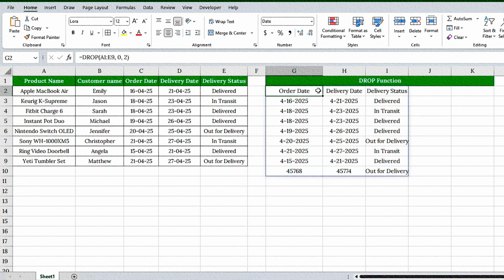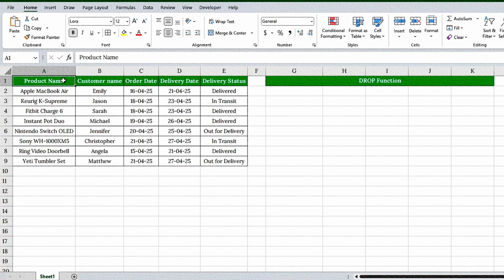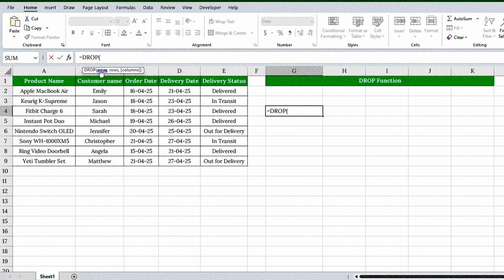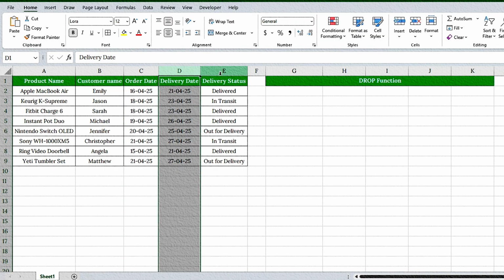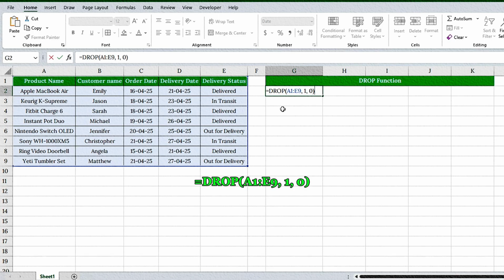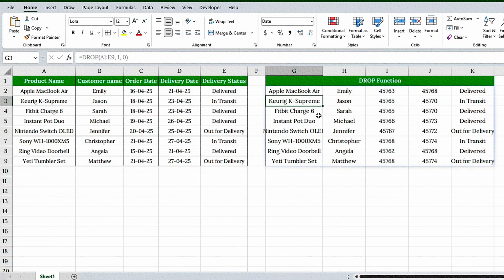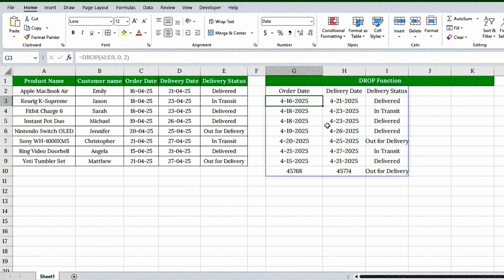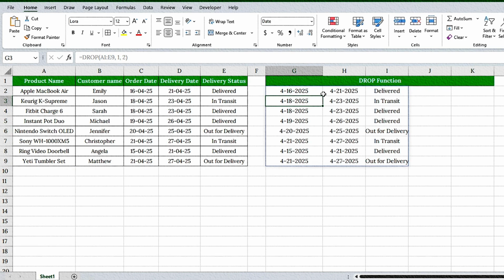DROP Function in Excel | Clean Data Like a Pro!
How to Properly Use the DROP Function in Excel – The Right Way!

Want to clean up your Excel data *without deleting anything*? 🤯
In this easy and powerful tutorial, we’ll show you **how to use the DROP function in Excel** like a true professional—whether you're a beginner or leveling up your spreadsheet skills.

- What the **DROP function** is and when to use it
- DROP function **syntax**: `=DROP(array, rows, columns)`
- How to **remove rows or columns dynamically** without touching your original data
- Real-life examples using a **product delivery sheet**
- How to **simplify your dashboards** and prepare clean data for **PivotTables**
- BONUS: Why DROP is perfect for **Excel automation and reporting**

📊 **Example Formulas Used:**
=DROP(A1:E9, 1, 0)   ➤ Remove the header row
=DROP(A1:E9, 0, 2)   ➤ Remove the first two columns
=DROP(A1:E9, 1, 2)   ➤ Remove top row + first two columns

✅ **Key Benefits of DROP:**
- Keeps your source data safe
- Makes your sheets cleaner and easier to read
- Fully dynamic—updates when your original data changes
- Works great with **Excel 365 and Excel for the web**

📣 **Join the Easy Click Learning Community!**